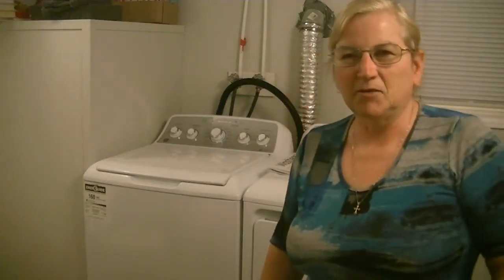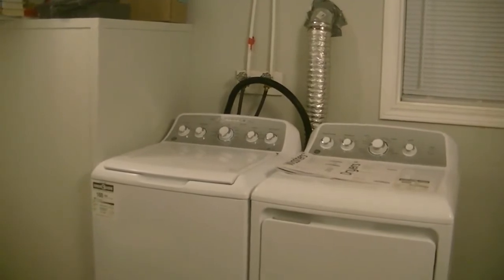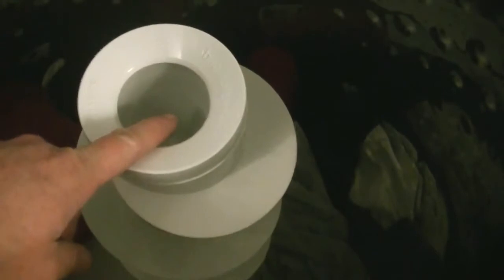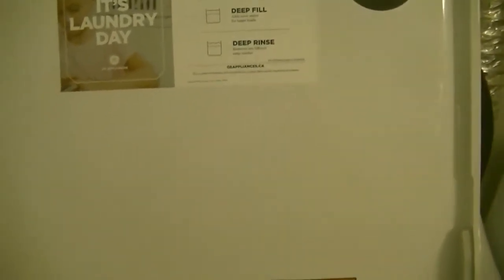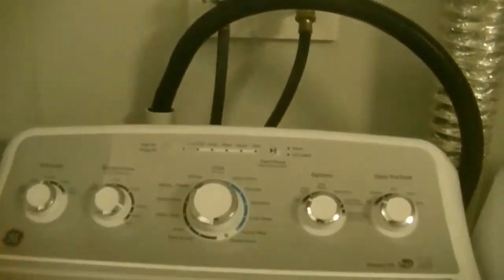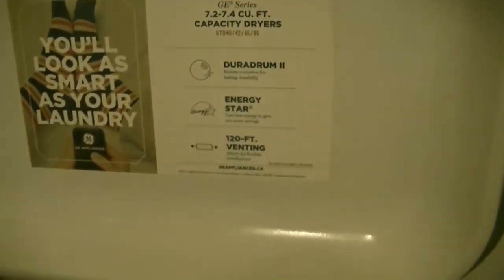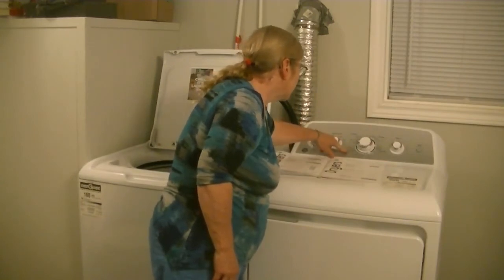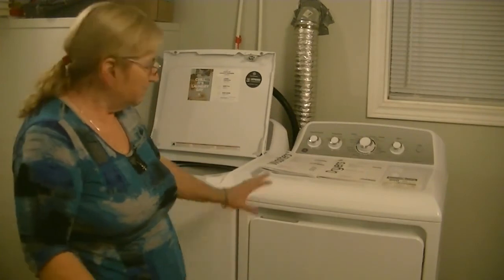UPDATE: Our New Laundry Set General Electric Washer GTW485BMMWS And Electric Dryer GTD45EBMKWS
Hi Guys, so after my valiant effort to hobble my 14 year old laundry set along for just a bit longer the patient went into critical failure and has gone to the great scrapyard in the sky.

In case you missed my last video where I tried to repair my 14 year old dryer one more time - you can watch it by following this link.

It is FREE and helps my channel grow - I appreciate all your support. =)